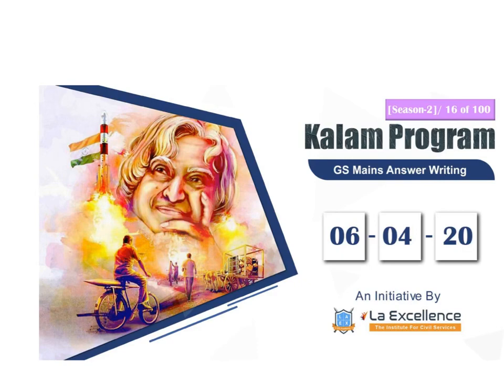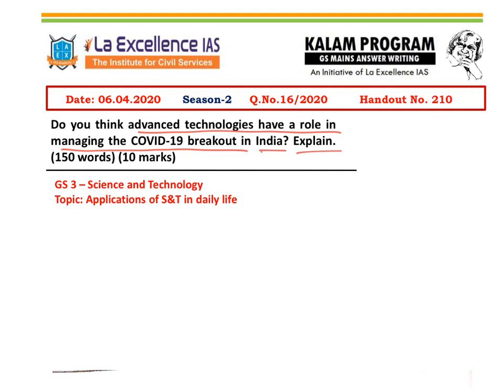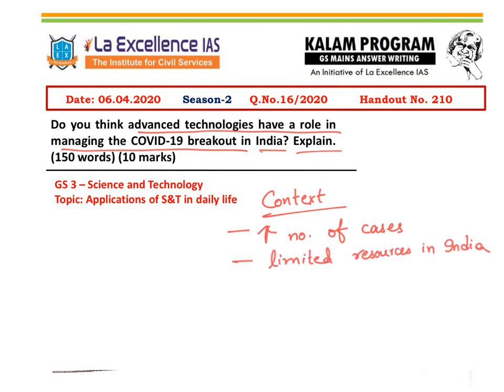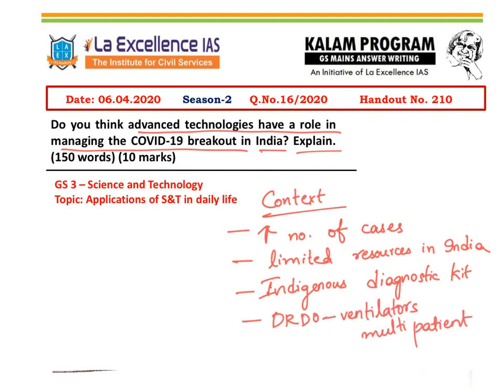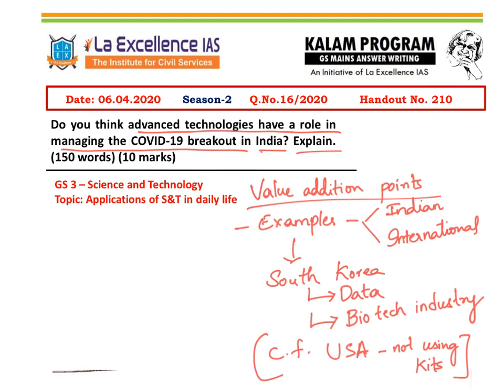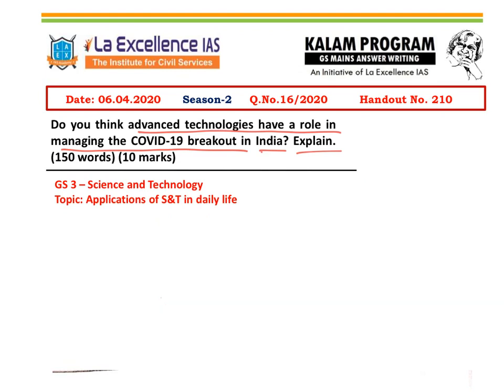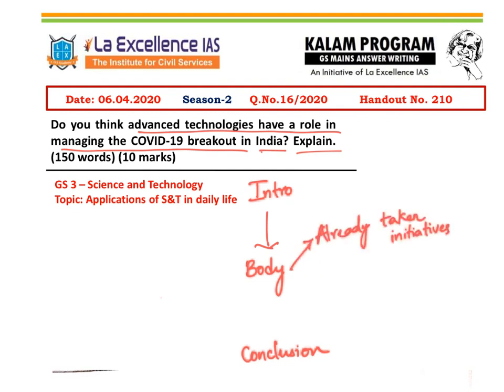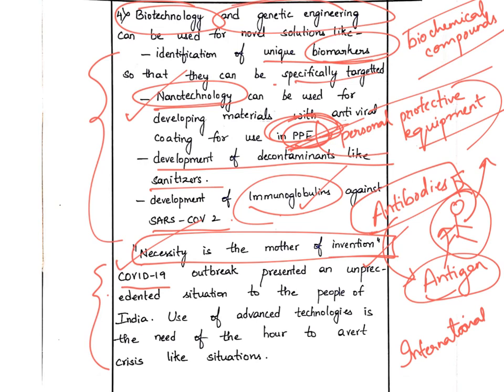DAILY GS ANSWER WRITING [06-04-2020]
The aim is to make the student rid himself of the fear of Answer writing. We want to demystify answer writing and make the students realize the power of their 'pen'. A mains question  will be discussed daily and a model handwritten answer will be evaluated.This will help the student to understand what is and what isn't important in answer writing.

Today's KALAM's Question:-
Do you think advanced technologies have a role in managing the COVID-19 breakout in India? Explain. (150 words) (10 marks)
GS 3 – Science and Technology
Topic: Applications of S&T in daily life

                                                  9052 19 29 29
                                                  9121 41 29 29